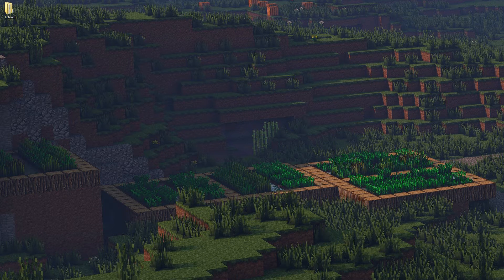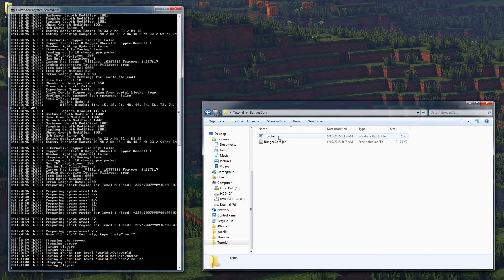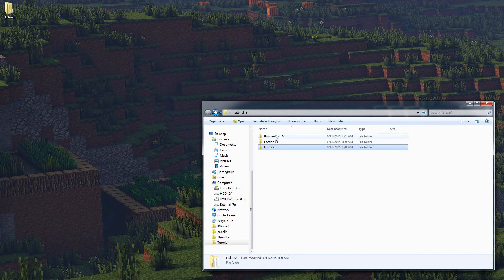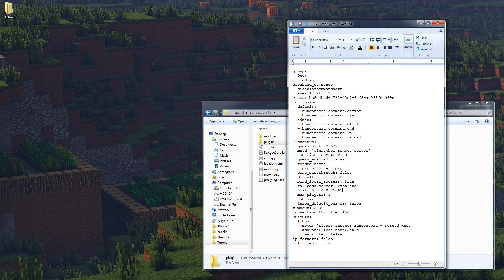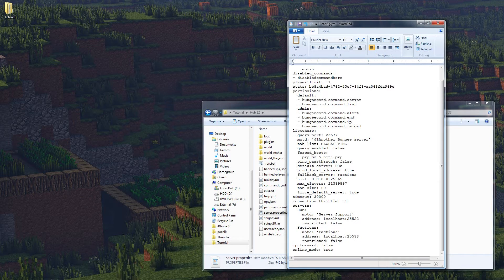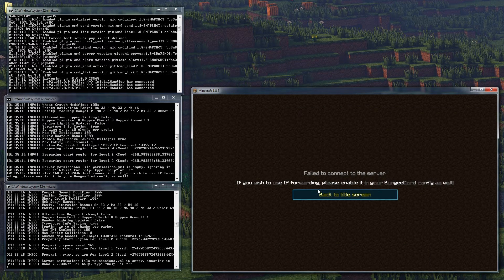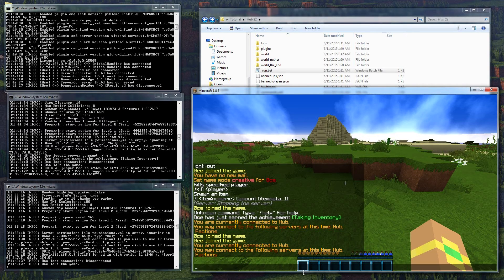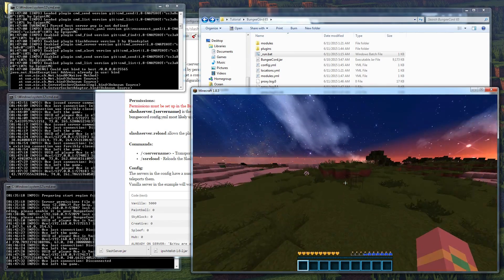Server Support Ep. 4 | How to set up a BungeeCord Network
POWERFUL & AFFORDABLE HOSTING:
In this video we set up a basic BungeeCord network.